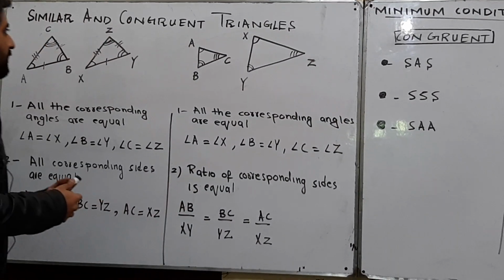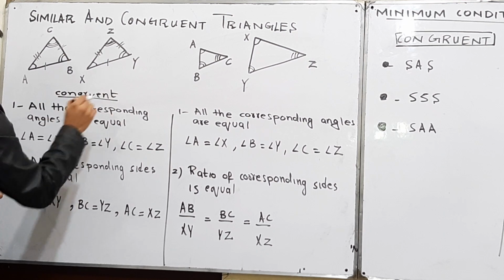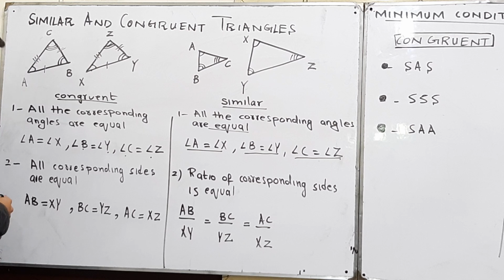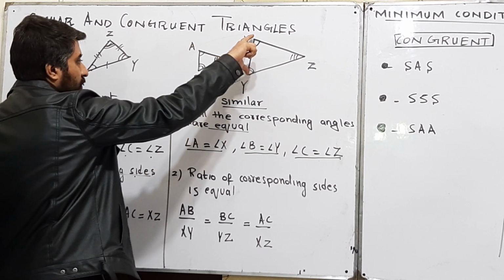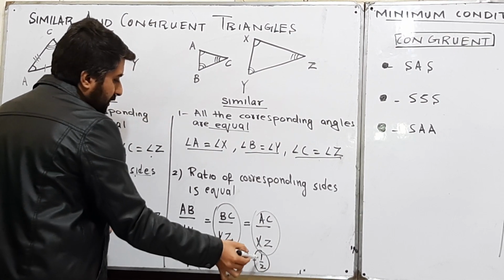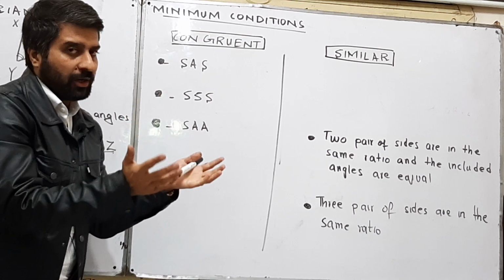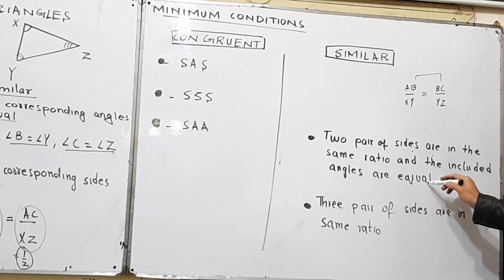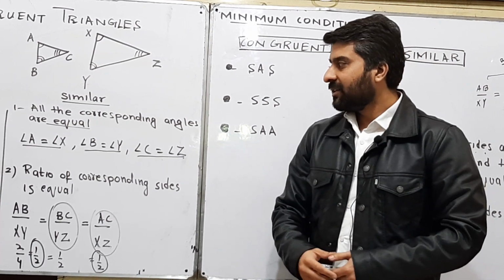What are similar and congruent triangles??